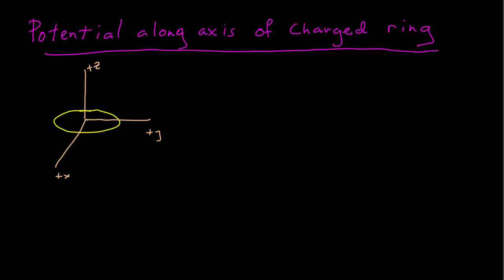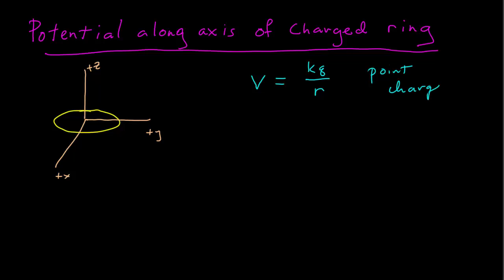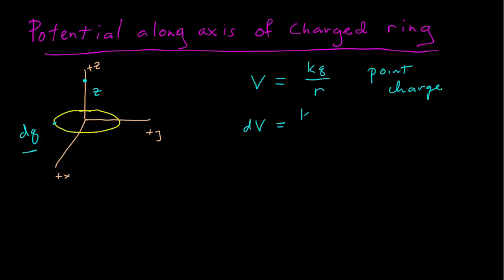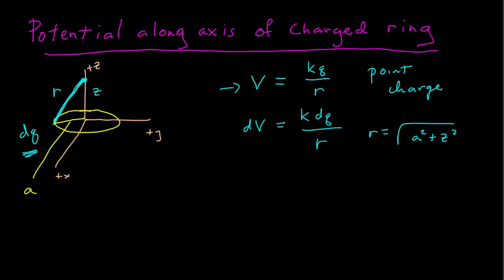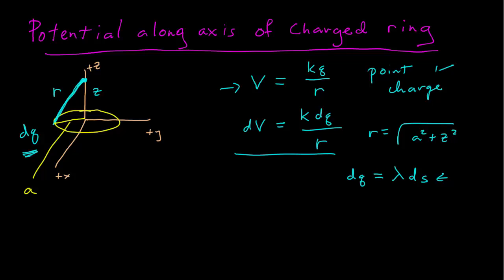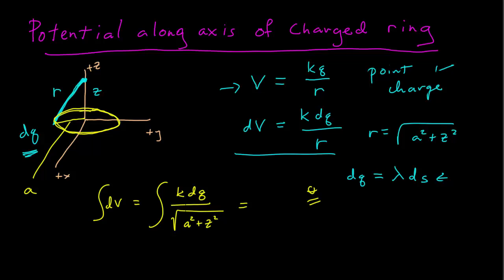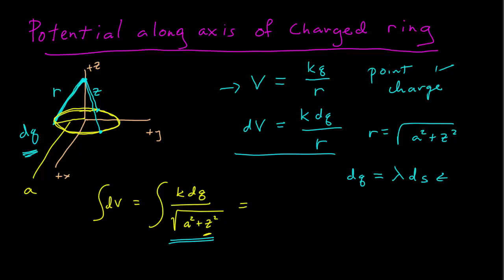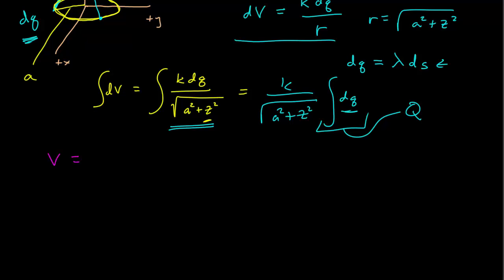Potential of Charged Ring